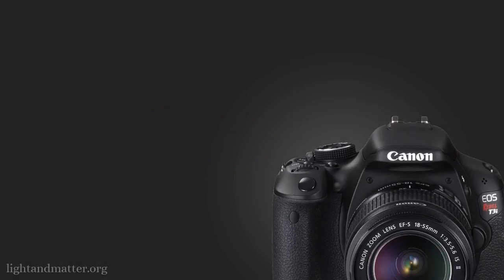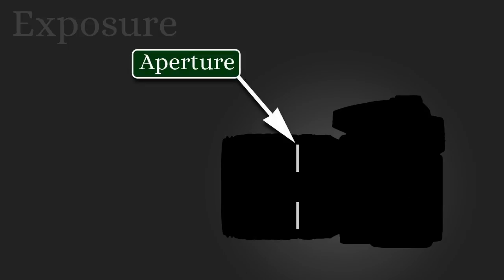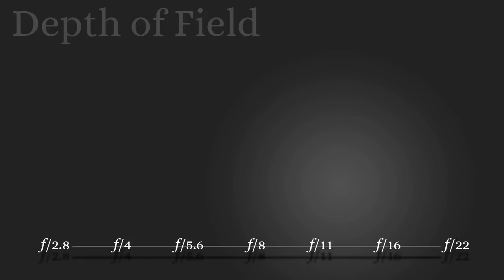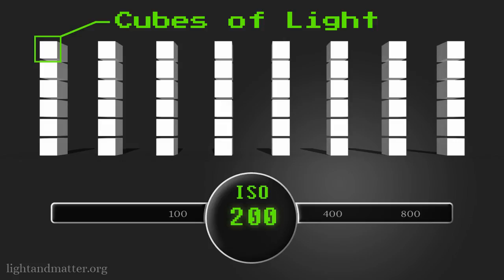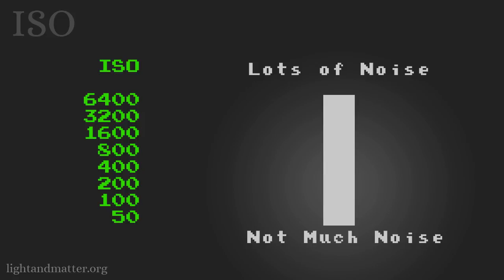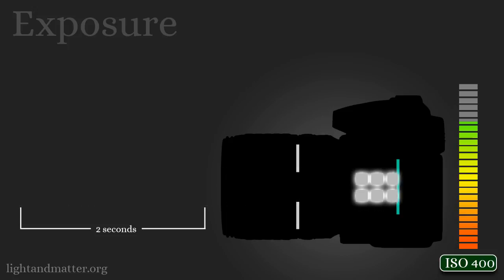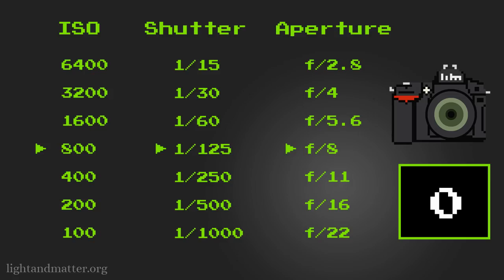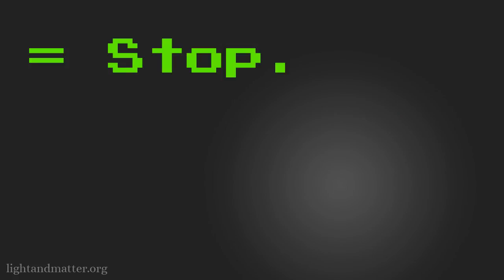The Three Basics of Exposure and Photography on